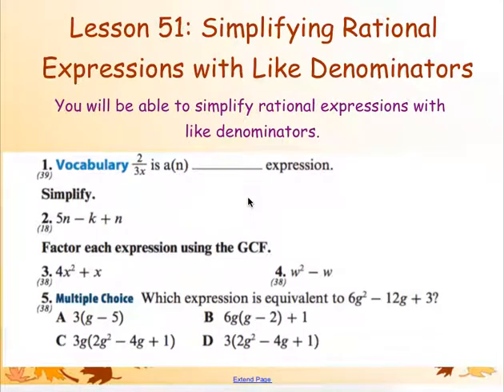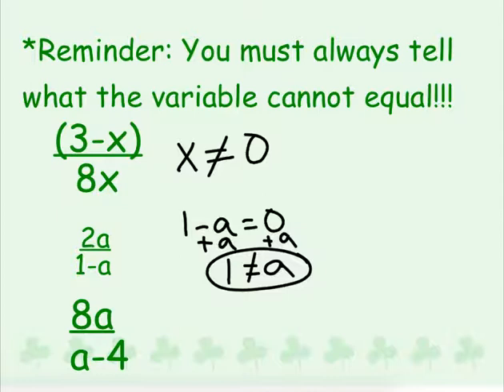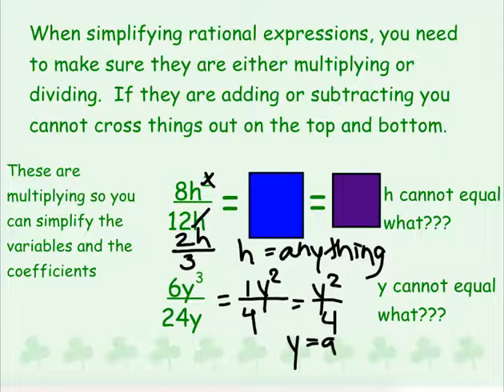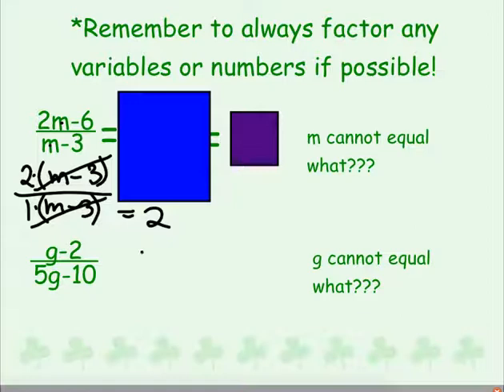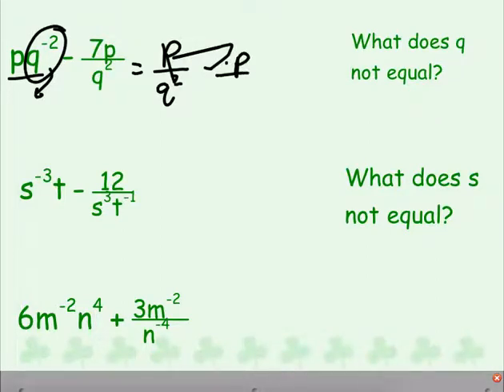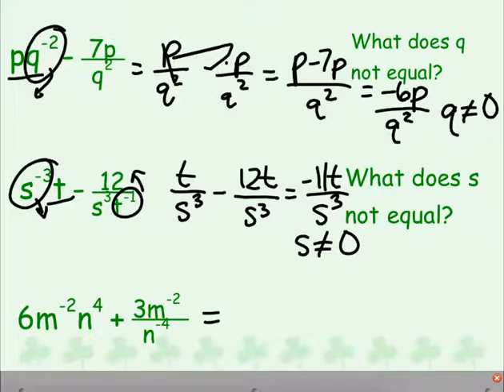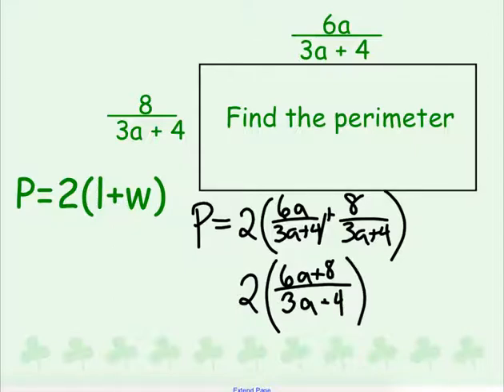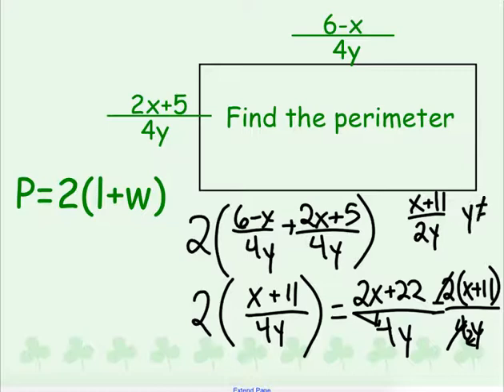Lesson 51 Saxon Algebra 1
Simplifying rational expressions with like denominators